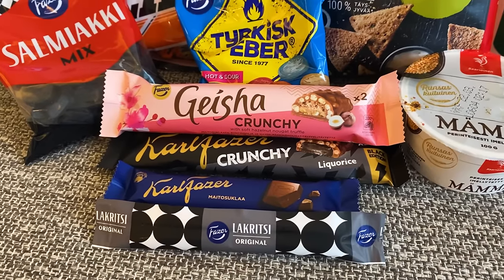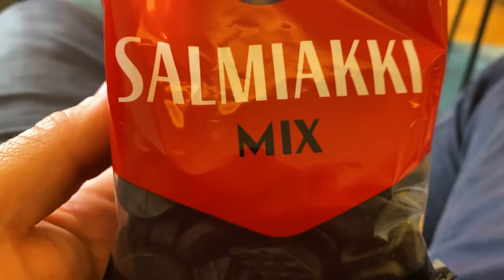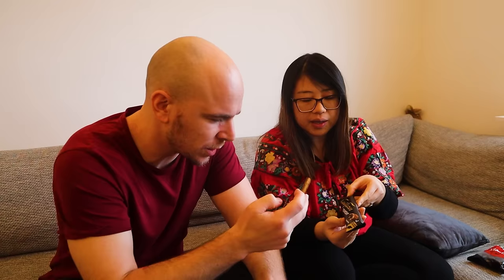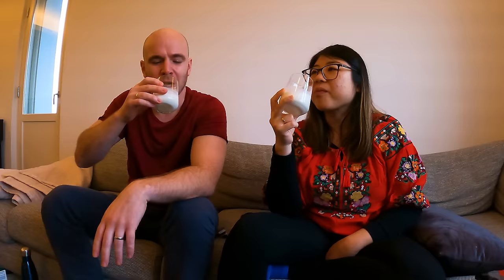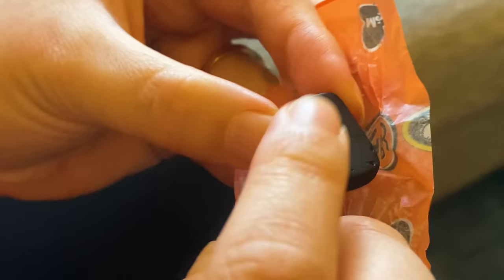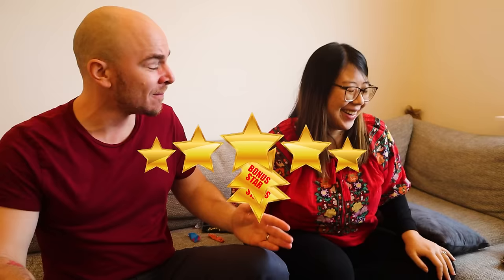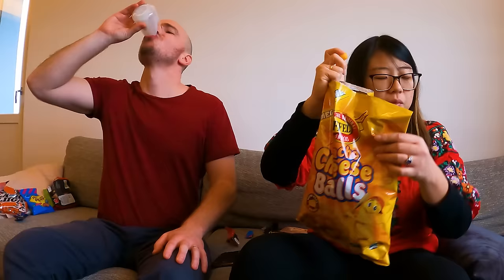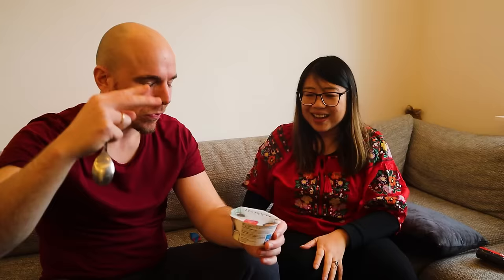First time trying 10+ FINNISH SNACKS (is it good?)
Check out our reaction traying Finnish snacks and treats for the first time!

First impressions of Finland

TIMESTAMPS
00:00 - oriGINal grapefruit is better than lemon (Finnish long drink)
1:39 - THIS IS THE BEST THING ON GOD'S GREEN EARTH
4:53 - Salmiakki is an ENIGMA (sometimes good, sometimes awful)
8:20 - Chocolate an licorice? Who knew that was good? (Fazer product)
10:21 - HIGHEST RATED FINNISH SNACKS: Fazer Blue & Geisha
12:04 - "Butterfly Milk" (VERY GOOD! Finnish sour milk)
14:21 - Eat this to be a pro hockey player (tastes bad though)
16:41 - We have this in Canada: "Unsalted" licorice
19:06 - Most confusing snack of the video: Tyrkisk Peber
23:42 - Finnish people love sour cream and onion? (me too!)
25:14 - SOMETING NEW: Rye chips? (big fan!)
27:10 - HOW COULD THIS BE BAD?
29:02 - Finnish Vegemite (I think we ate it wrong?)